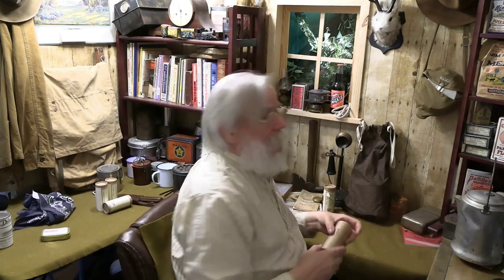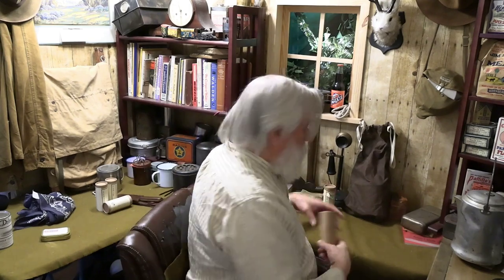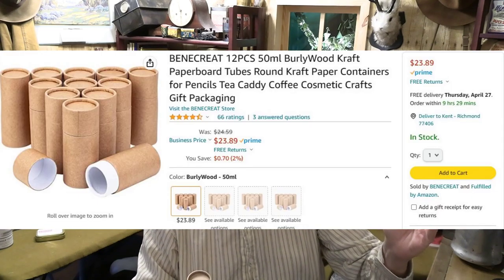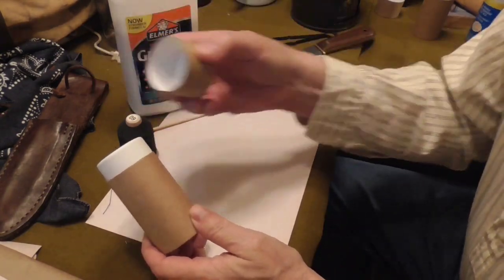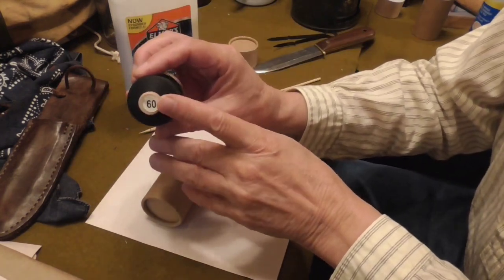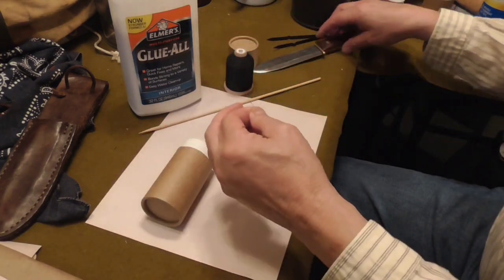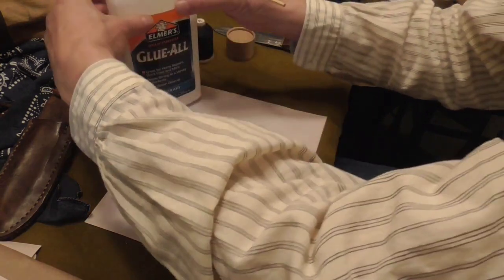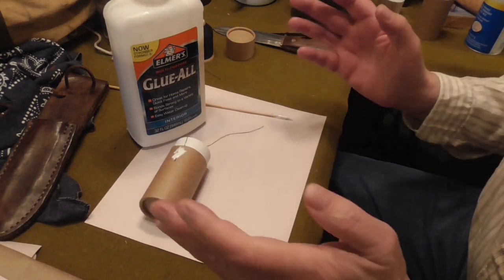Making the Abercombie and Fitch Food Tube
Companion video to the More Classic Camping Foods videos showing you how to make the packaging for the Abercrombie and Fitch Pea Soup substitute for erbswurst as listed in their1916 catalog.

For this project, you need these:

BENECREAT Kraft Paper Tubes